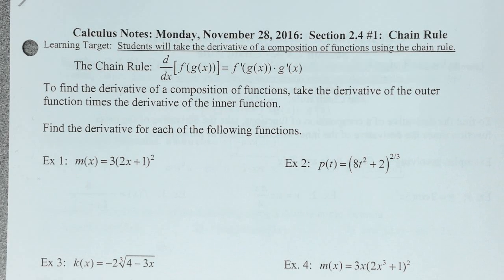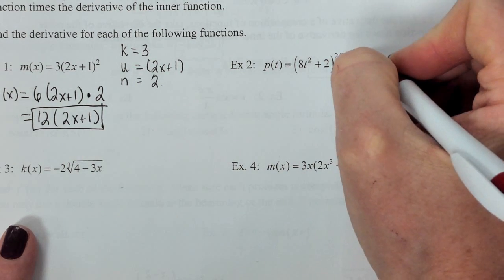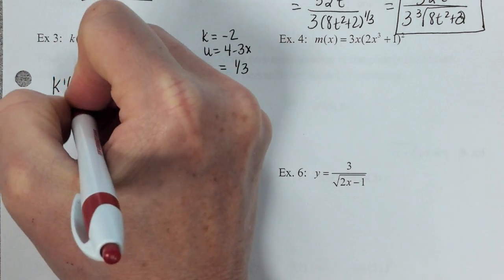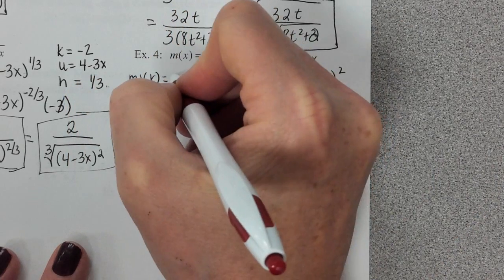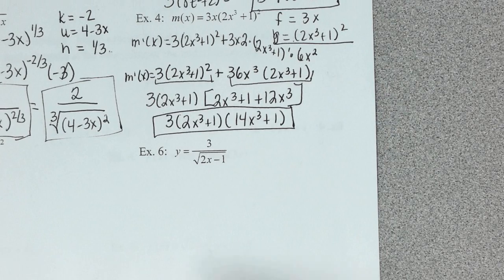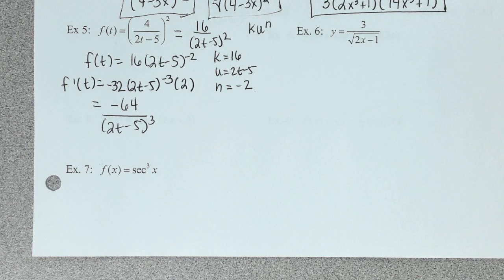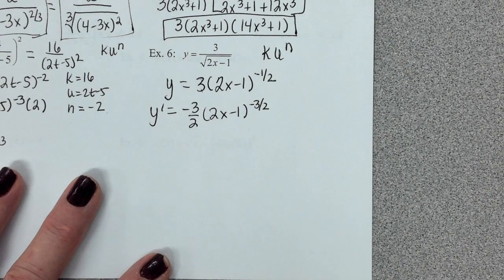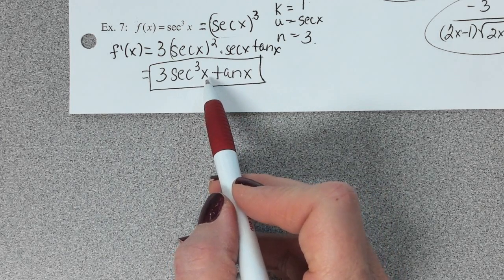Video Notes 2.4 Part 1